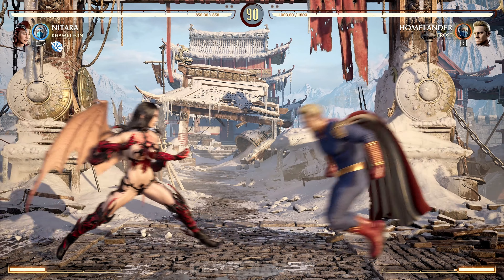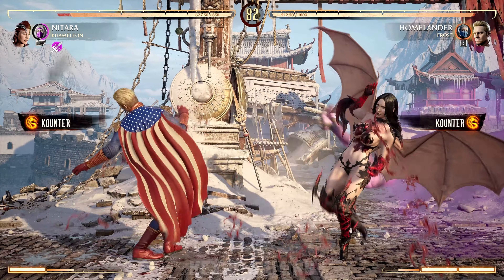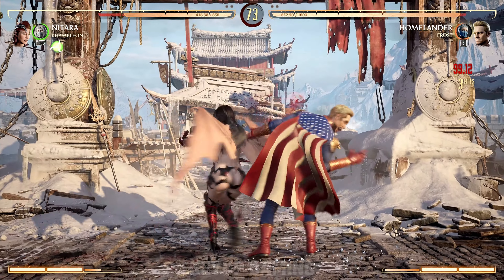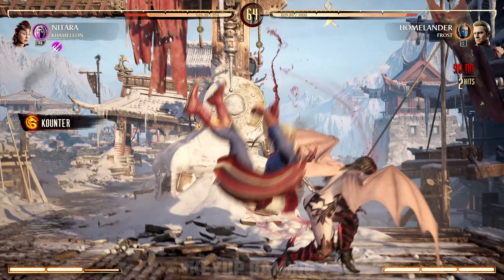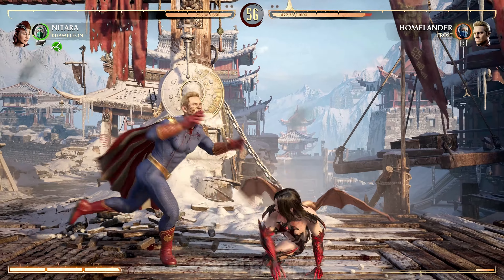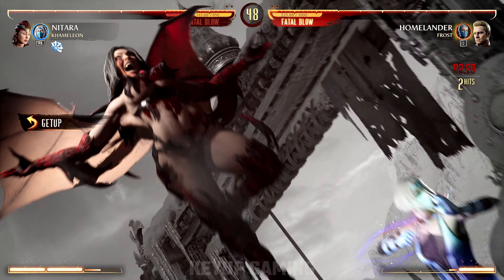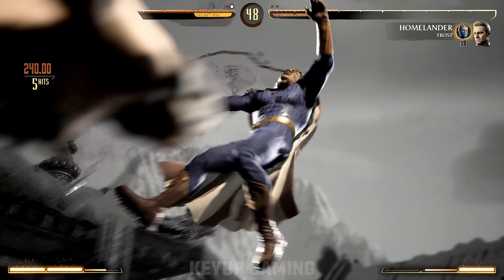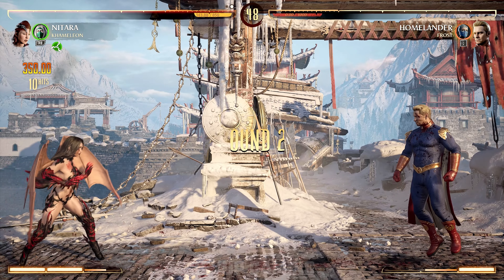Nitara (BloodGem Skin) vs Homelander - Mortal Kombat 1 Mods 4K PC High Graphics RTX 4070ti